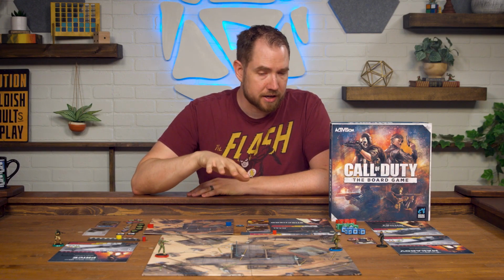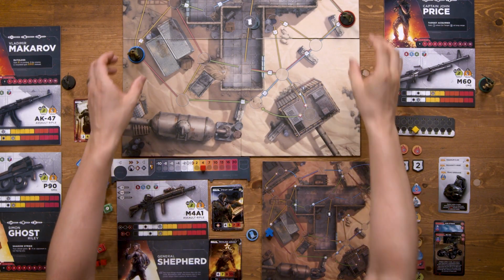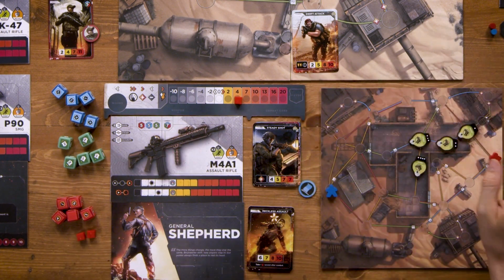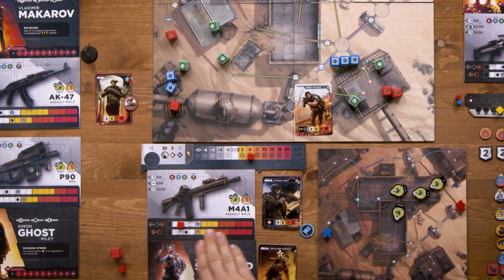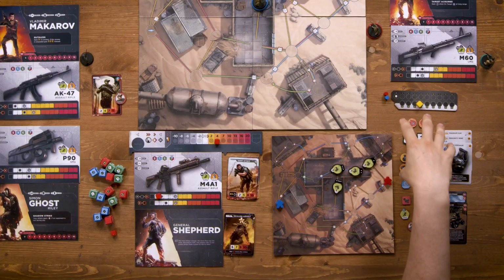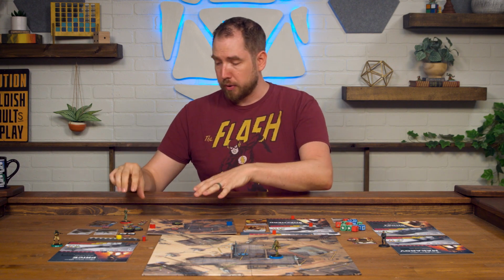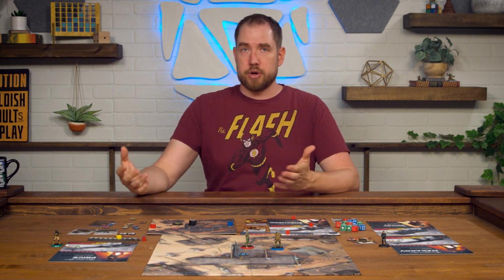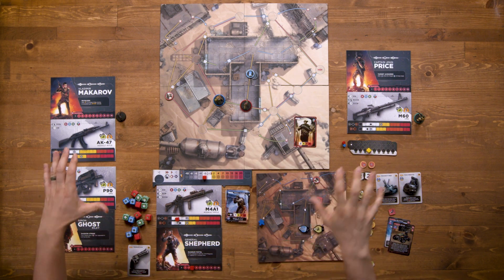Call of Duty The Board Game | Kickstarter Preview & How to Play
Call of Duty the Board Game is Coming Soon to Kickstarter.

Check out our Call of Duty the Board Game Gameplay Videos here (Links will update as videos are posted)

COD Boardgame Tournament
Round 1 - Daniel vs. Michael : Coming 7/31
Round 2 - Alison vs. Daniel: Coming 8/4
Round 3 - Michael vs. Alison: Coming 8/8
Finale - 2 Vs. 1: Coming 8/10
4 Player Team Deathmatch: Coming 8/14
4 Player Free for All Deathmatch: Coming 8/17

This game was sent to us by the publisher.

Call of Duty the Board Game is a fast paced head to head battle adaptation of the Call of Duty video game from Activision.  In the Call of Duty board game players will begin each round by planning out their movement on their hidden map and then execute that movement one step at a time until they see another player, at which point everything stops and combat begins immediately.  Combat is resolved quickly with a combination of a tug-of-war style damage track, cards, and dice.  The Call of Duty board game also includes a number of items and tactics that you can use to increase your strategy and improve your chances in combat.

00:00 Introduction
00:22 Tournament Playthroughs
01:36 Core Box Characters and Weapons
03:06 Flow of the Game
03:17 Planning Phase
04:13 Planning Movement
04:46 Line of Sight
05:20 Execution Phase
05:41 Initiating Combat
05:53 Combat Overview
06:54 Basic vs Advanced Cards
08:01 3 Kinds of Dice
08:23 Resolving Combat
11:34 Wounding your Opponent
12:39 After Combat
13:03 Flag objective
13:54 End of the Round/Reset for Next Round
14:22 Items and Action Tokens
14:35 Reloading
15:20 Items - Frag Grenade/Proximity Mine
16:43 Killstreak bonuses - Air Strike/RC XD
18:51 Respawning
19:13 Sprinting
20:13 ADS - Aim Down Sight
21:35 Card Tactics
23:07 Recruits
26:09 Wrap up

Play the Game HQ a youtube channel dedicated to sharing our love of boardgames.  Our flagship series, Play the Game, is a high quality multi-camera board game play through series featuring a bunch of friends gathered around the table playing board games.  Play the Game takes its inspiration from  other shows like Tabletop.  Our Mission with Play the Game is to highlight the joy that comes when you gather around the table with friends and play a board game.

Play the Game features a dedicated board game playthrough studio with 7 cameras, a custom board game table, an awesome custom made back-lit logo on the wall, and tons of easter eggs sprinked through the studio space.

Play the Game is also the home of the Kidsplaining tutorial series, where Jarred (12) and Peyton (9) teach some of our favorite games in high quality, scripted board game tutorial videos.  Kidsplaining started as a way to share our love of board games and help those who were intimidated by more complicated modern board games take a chance on new ones - because if a kid can teach it, how hard can it be?